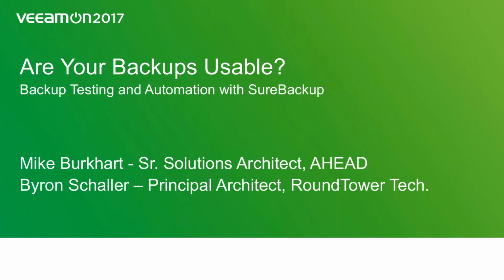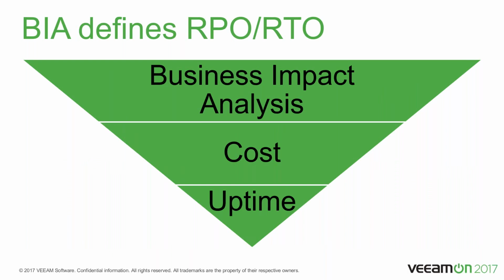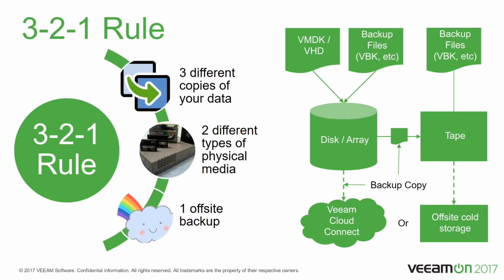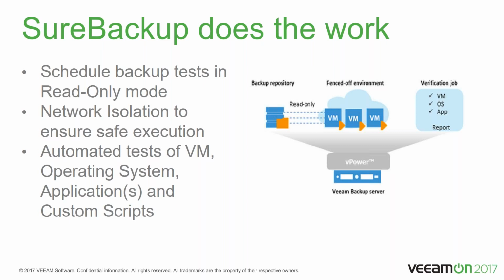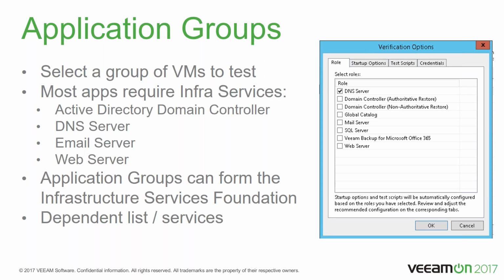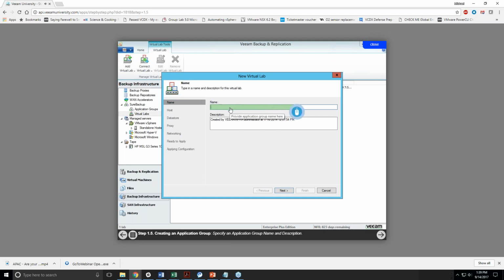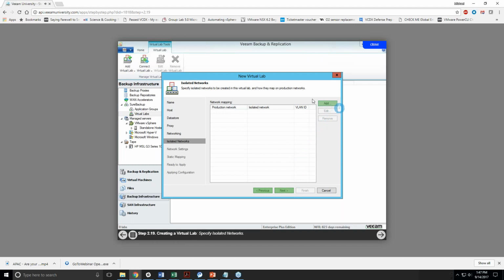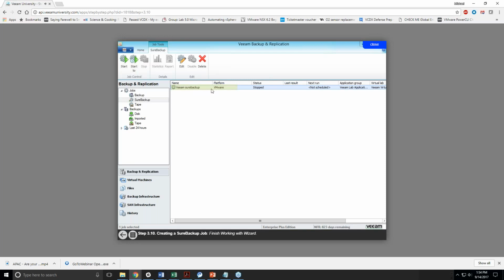Are your backups usable? Veeam backup testing & automationcut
Applications like SQL, Active Directory and Exchange are driving our business nowadays. So, keeping critical applications available is a crucial part of DR planning for companies. But how can we ensure that our backups are tested and our recovery plan will work?

Watch this educational demo-filled session with IT pros Mike Burkhart and Byron Schaller to get into the world of perfect backups and learn:

- Why are you backing up your data
- How are you sure a backup is good and recoverable
- How to set up automated backup testing with Veeam® SureBackup®